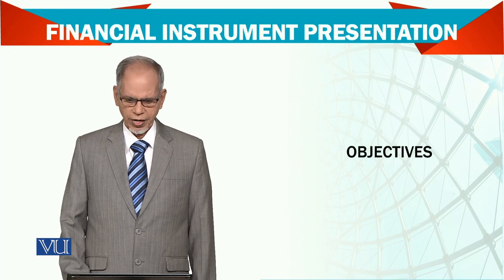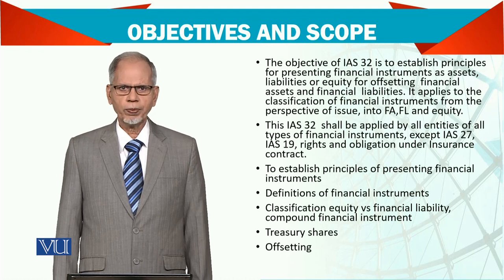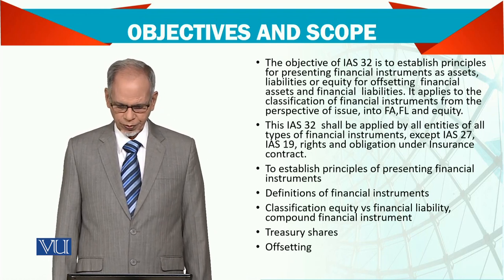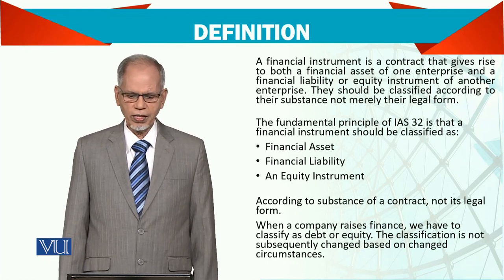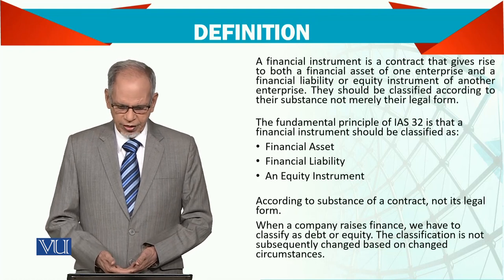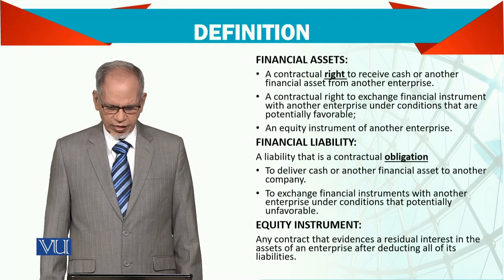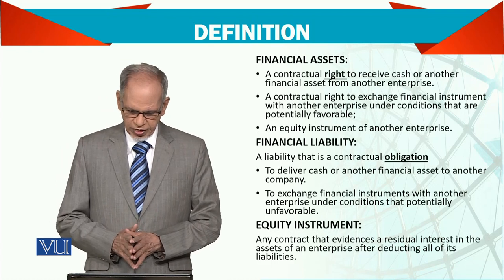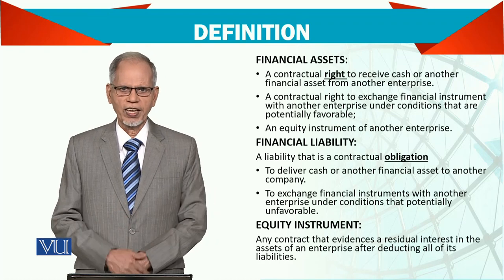Advanced Financial Accounting | FIN711_Topic101